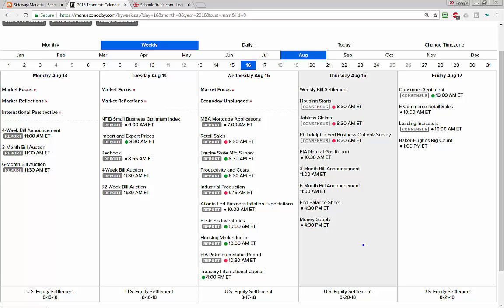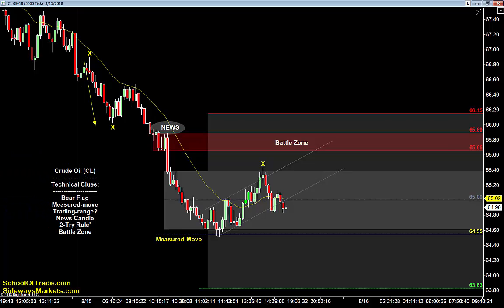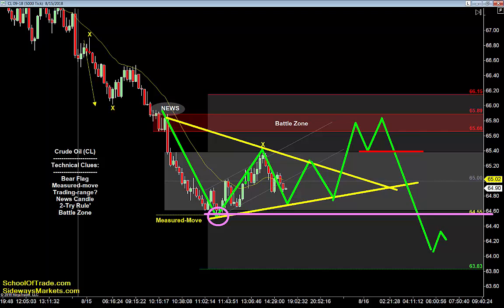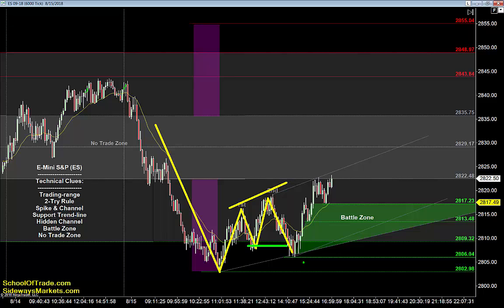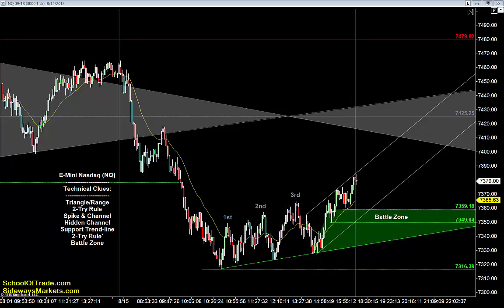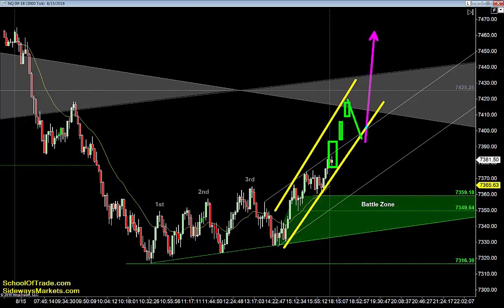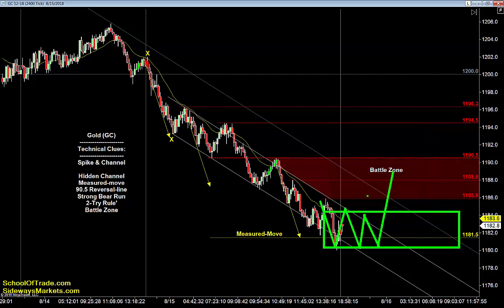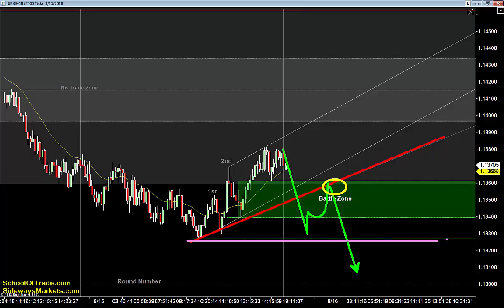2-Try Reversal Strategy | Crude Oil, Emini, Nasdaq, Gold & Euro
Learn the Patterns with My Free Trading Course:
2-Try Reversal Strategy | Crude Oil, Emini, Nasdaq, Gold & Euro
Crude Oil is bearish with what appears to be a Spike & Range, telling me to look for selling-opportunities up above the range using the '2-Try Rule' tomorrow morning...

E-Mini S&P is bullish and rotating back into the week’s range, and this '2-Try Reversal” is telling me to use a rising support trend-line for buying opportunities tomorrow morning...

Nasdaq is bullish and rotating back to the range from earlier this week, and I’m looking for buying opportunities at the low of a "hidden channel" tomorrow morning...

Gold is bearish with a Spike & Channel pattern, telling me to look for selling-opportunities after a ‘2-legged pullback’ tomorrow morning...

Euro is bullish and rotating back into the trading-range from earlier this week and I have my eyes on buying opportunities around the range-expansion levels tomorrow morning...